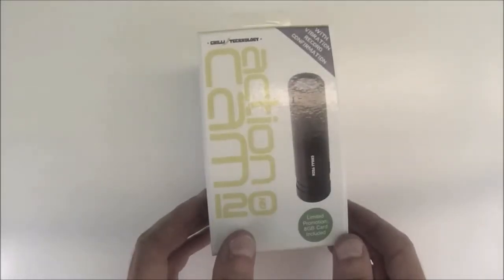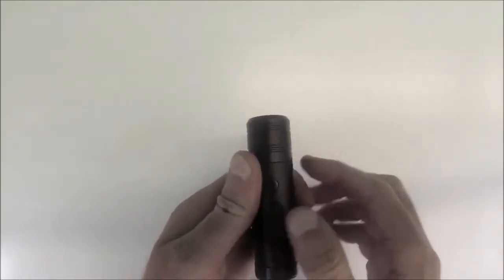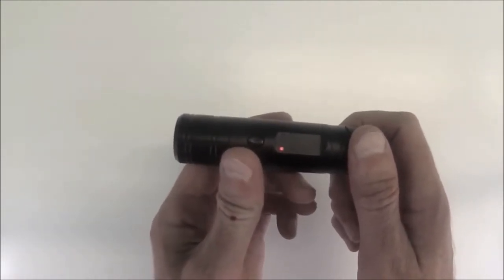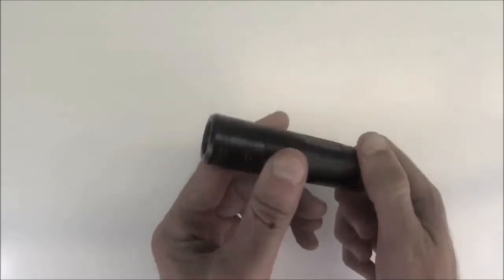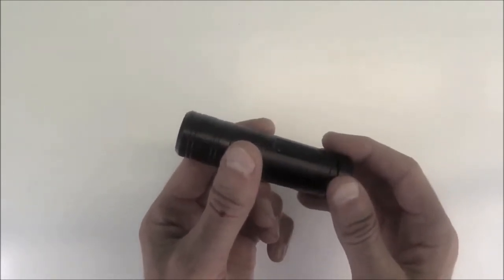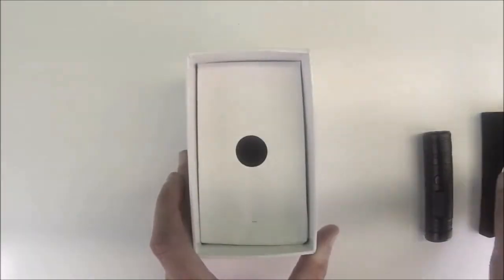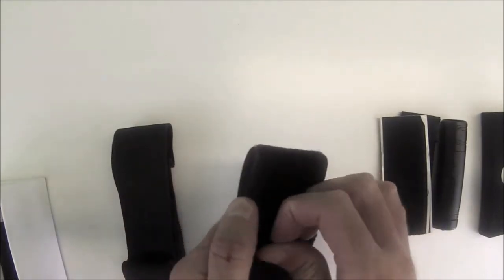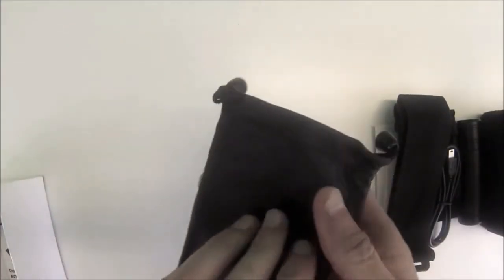Chilli Technology 120 HD - What's in the Box